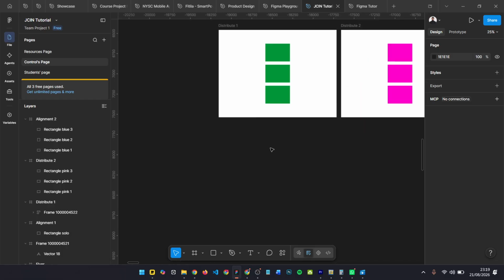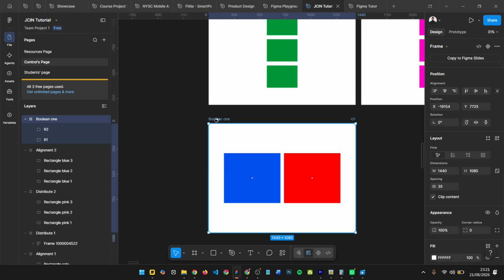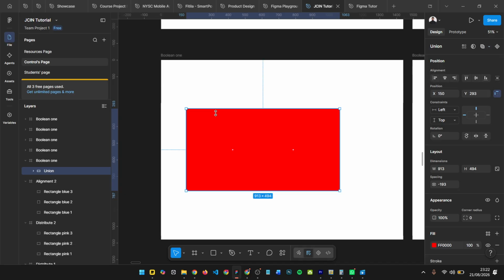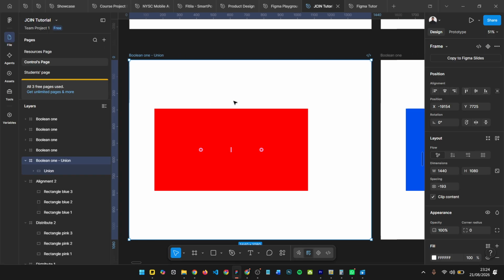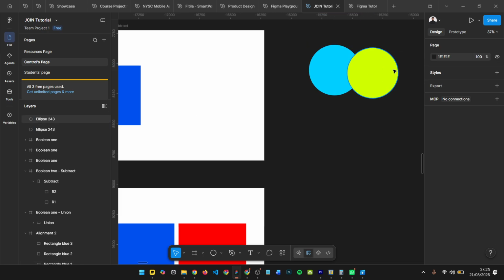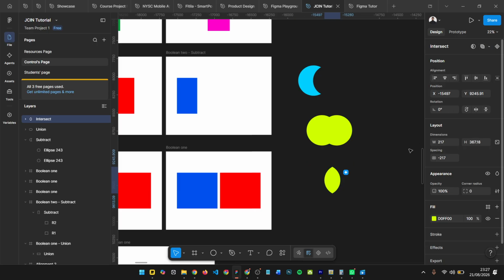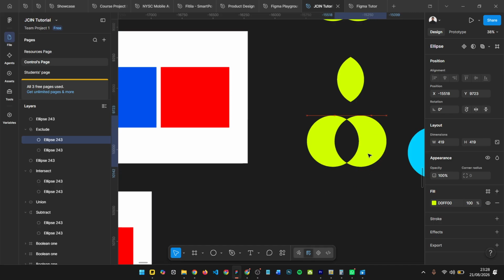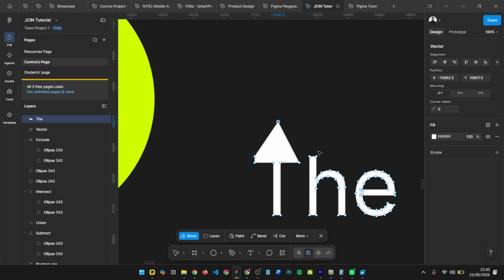12 Boolean Operations